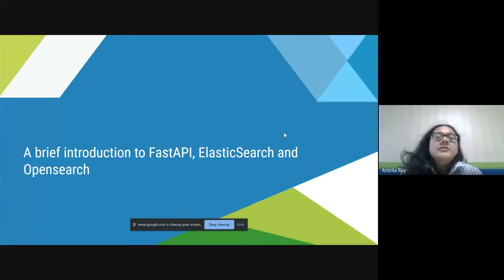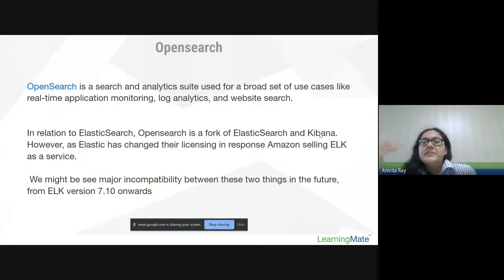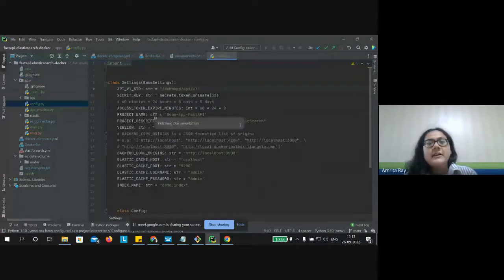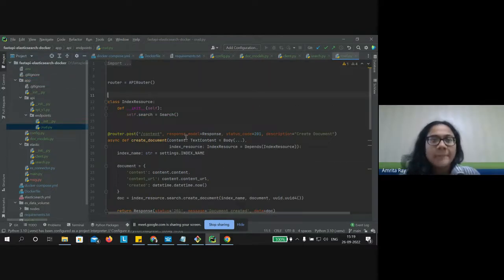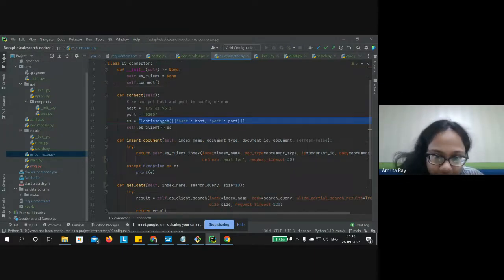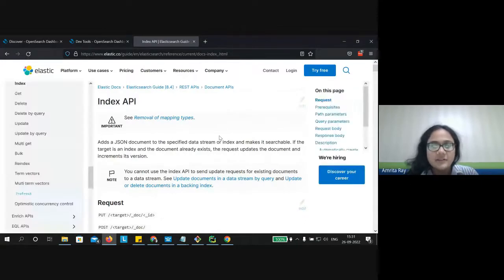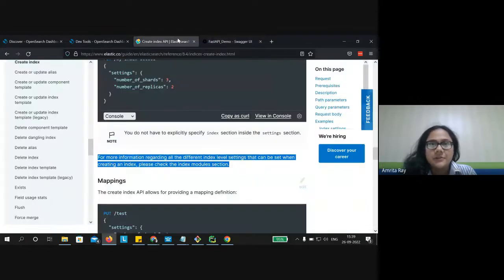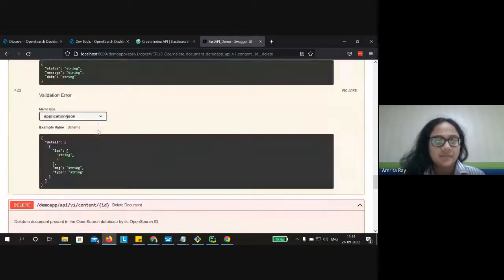Elasticsearch with FastAPI - PYG